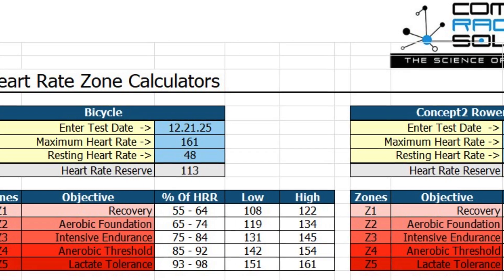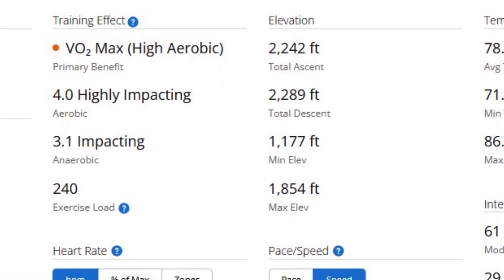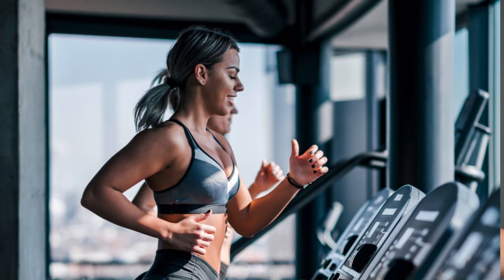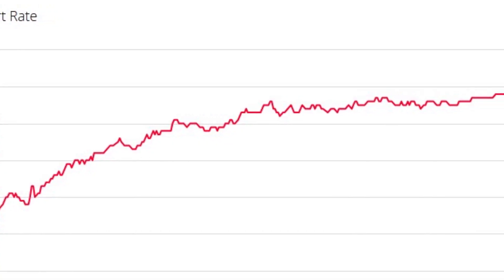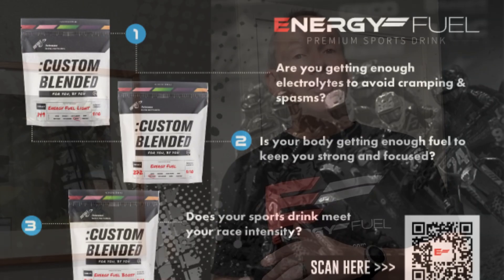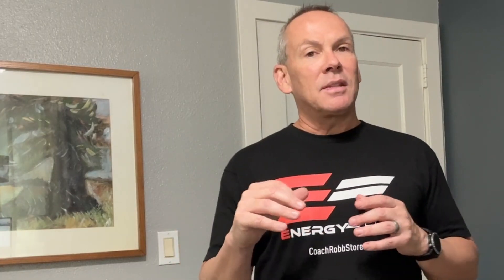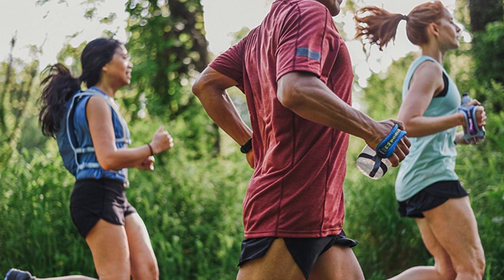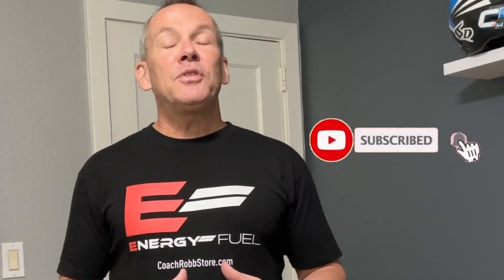Garmin Data Exposes the Real Reason You Fade in Races!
Many athletes experience frustration when they feel fit in training but fade or slow down during a race, leading them to question whether the problem is fitness or fatigue. This video explains how to clearly differentiate the two using heart rate data from Garmin and the Garmin Connect dashboard. Through a real-world 10K case study, it highlights a common mistake: racing above the appropriate heart rate zone for the event duration.

Despite high weekly mileage, the athlete crossed her anaerobic threshold too early, creating premature fatigue. The key takeaway is the inverse relationship between volume and intensity the longer the race, the lower the sustainable heart rate must be to avoid blowing up before the finish.

The discussion goes deeper into endurance physiology, emphasizing aerobic capacity, lactate tolerance, fueling, hydration, and electrolyte balance as critical performance limiters. Crossing into anaerobic effort too early accelerates lactate buildup, oxygen debt, dehydration, and heart-rate drift, creating a downward performance spiral.

By establishing accurate heart rate zones, training the aerobic engine, and executing a smart pacing strategy often targeting a negative split - athletes can finish stronger instead of fading late. The core message is clear: many race failures blamed on fitness are actually strategic and physiological fatigue errors, and with proper heart-rate-based training, fueling, and race execution, athletes can consistently improve performance and set new personal records.

►Dial in your heart rate training using Garmin Connect: establish accurate resting heart rate, max
    heart rate, and personalized heart rate zones so you know exactly how hard you can race without
    crossing your anaerobic threshold too early.

►Stop guessing whether it’s fitness or fatigue: use heart rate data, aerobic threshold awareness,
    and pacing strategy to identify why you slow down late in races and fix premature fatigue instead
    of overtraining.

►Train your aerobic engine to finish strong: build aerobic capacity, improve lactate tolerance, and
    delay anaerobic breakdown so you can sustain race pace longer and avoid blowing up in the final
    miles or laps.

►Execute a race-specific pacing strategy: match heart rate intensity to race duration, terrain, and
    conditions, and train intentionally for negative splits so the second half of your race is faster than
    the first.

►Fuel and hydrate to control heart rate drift: manage blood sugar, electrolytes, and hydration to
    prevent dehydration-driven heart rate spikes that accelerate fatigue and sabotage endurance
    performance.

Coach Robb's Amazon Store: the quickest way for you to find everything you need for health, wellness and athletic performance!

Coach Robb's Resources (articles, videos, etc.) about health, wellness and performance:
► Resources such as the 2-Week Food Challenge, Heart Rate Spreadsheet, Sweat Rate Calculator,
     ** Note: your email will NEVER be sold **

Coach Robb's Exclusive Exercise and Recovery Products (designed by Coach Robb):
► Energy Fuel (Intensity and Duration Specific Sports Drink):
► Recovery Fuel (Whey protein designed to rebuild muscle and shorten recovery time)

We're big fans of Amazon, and many of our links to products/gear are links to those products on Amazon. We are a participant in the Amazon Services LLC Associates Program, an affiliate advertising program designed to provide a means for us to earn fees by linking to Amazon.com & related sites.

It truly means so much to us that we have built a community of individuals and athletes wanting to improve their health, wellness and performance.
For our disclaimer policy for all of our videos on the Coach Robb Beams YouTube channel